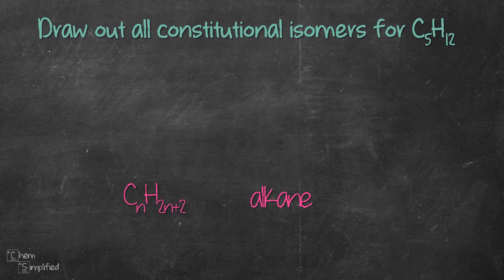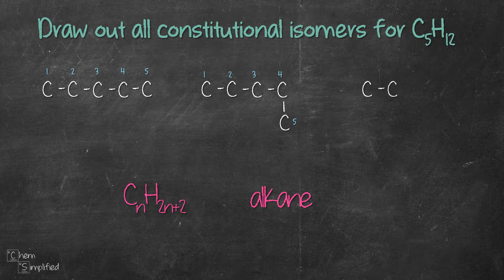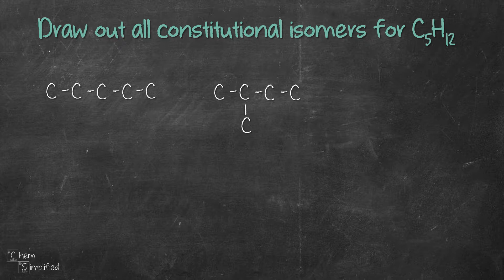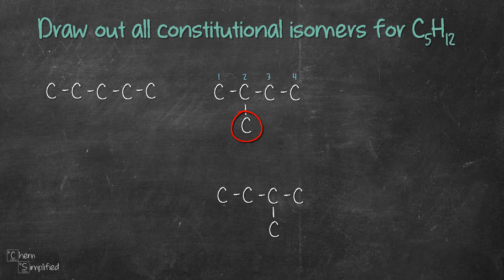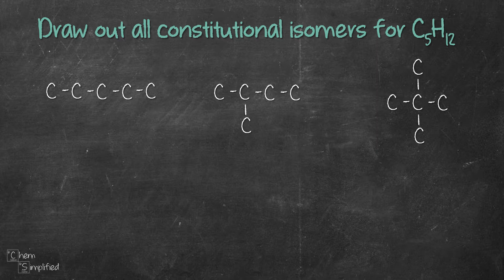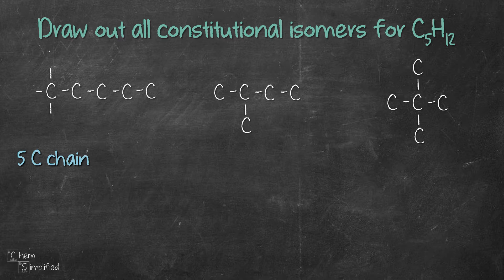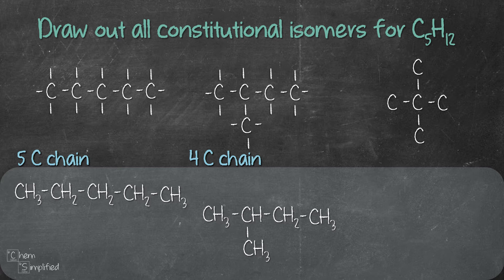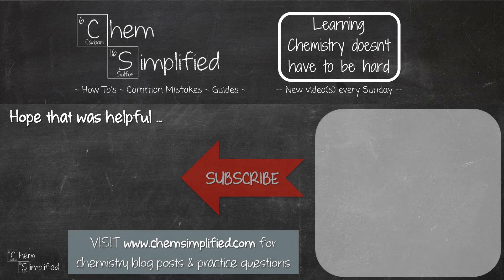Constitutional isomers of C5H12 | Alkanes - Dr K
C5H12 has 3 isomers in total, they are pentane, 2-methylbutane and 2,2-dimethylpropane. This video shows a systematic way of drawing all three constitutional isomers for C5H12. We will also go through how to avoid drawing repeat structures, one of the common mistakes when drawing isomers.

Udemy Course: Ionic Compound